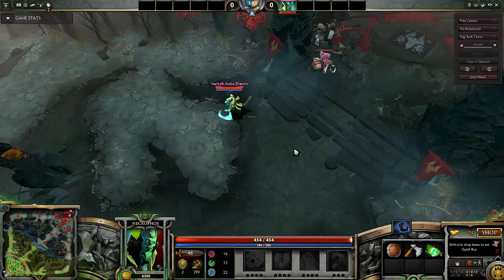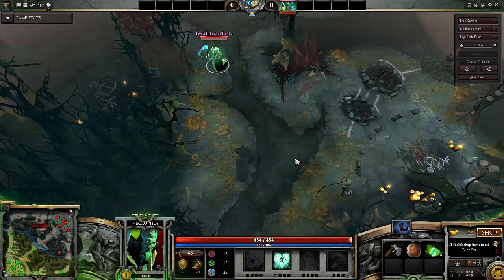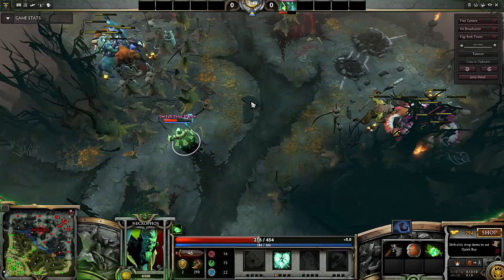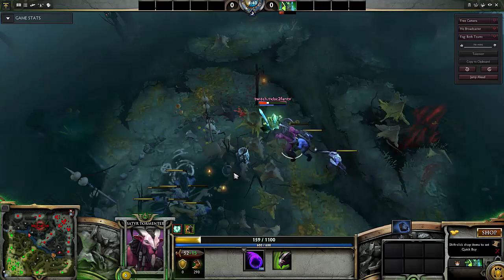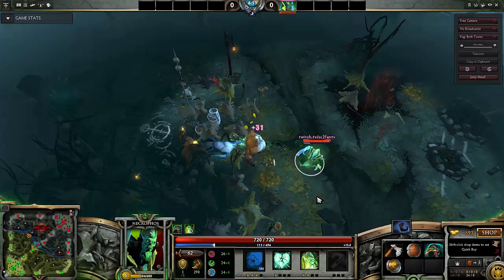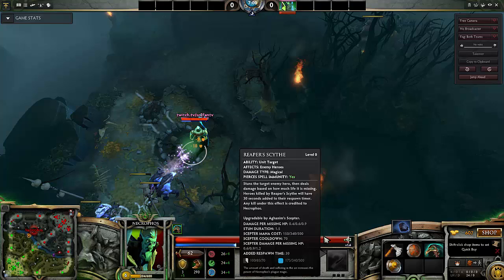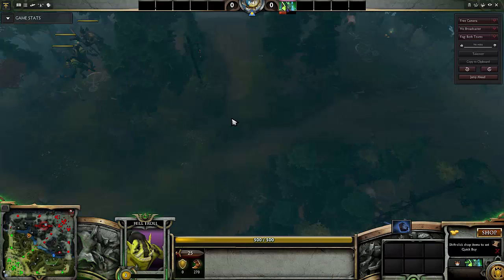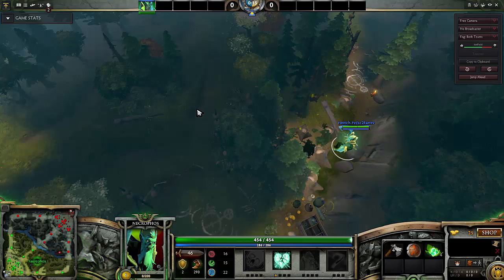Up to Date v6.82 Necrophos Aura Jungle Tutorial by Top 200 Player. Farm a Mek in 8 minutes!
This is a tutorial for Jungling using Necro on both Dire and Radiant Jungles.